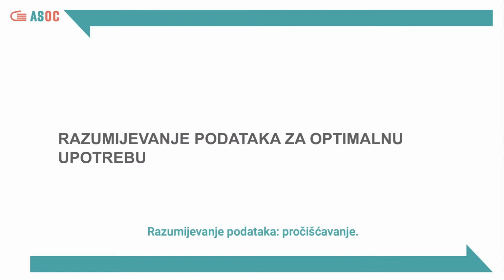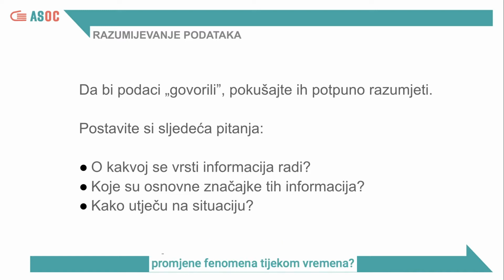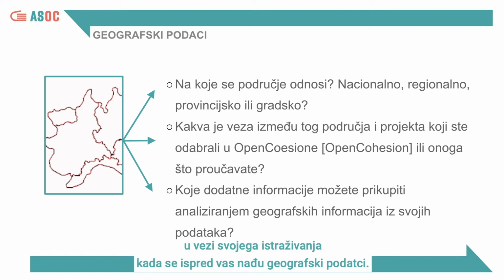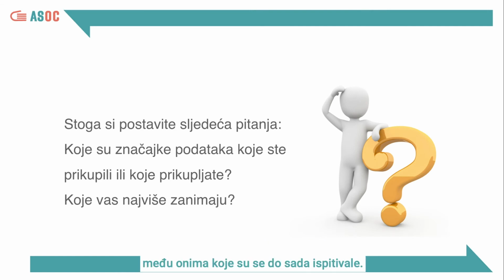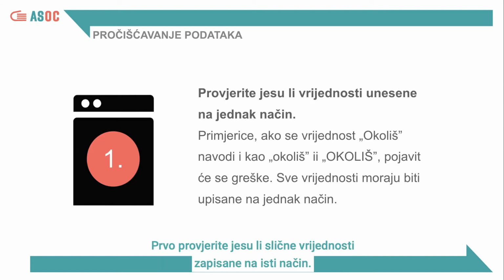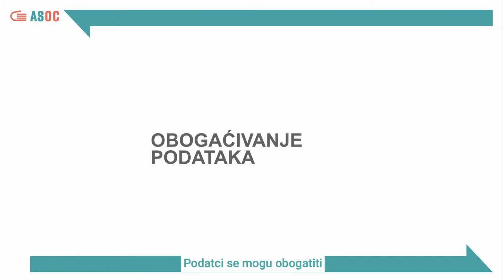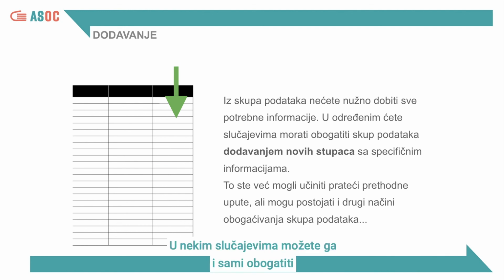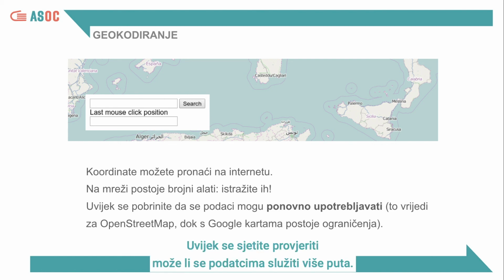ASOCEU CROATIA - Lesson 2 - Data Refining